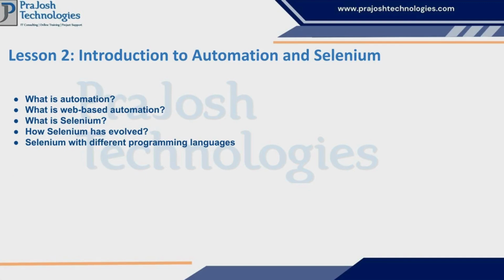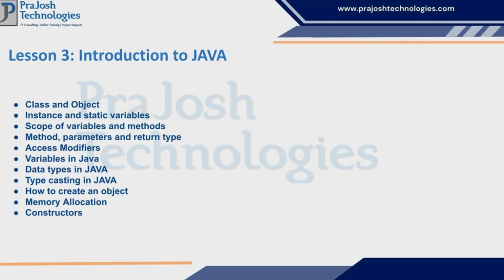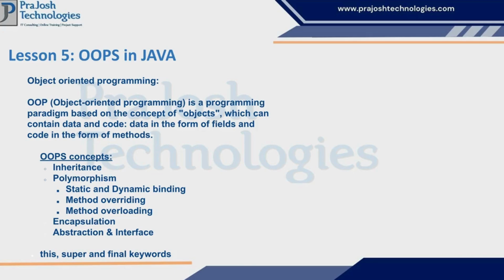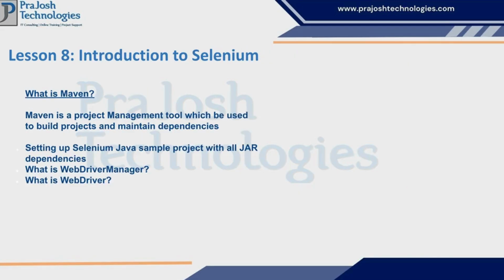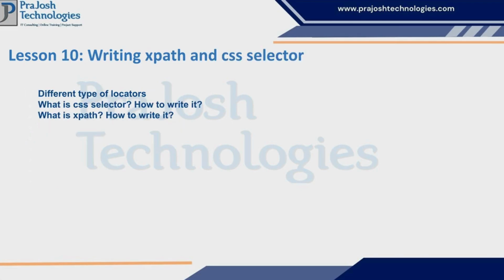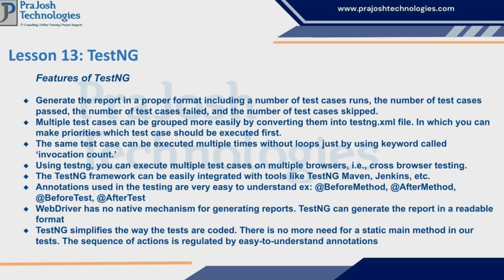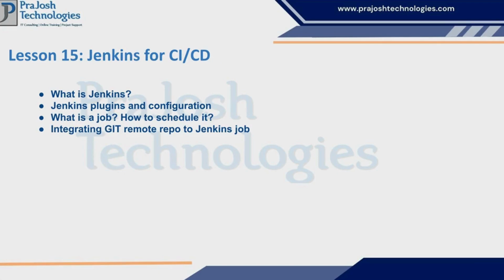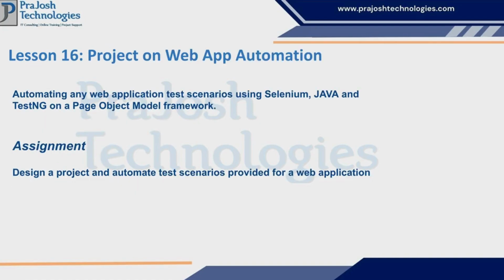Selenium Demo for Beginners: Get Started Now-prajostechnologies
A short demo on Selenium with from PraJosh Technologies